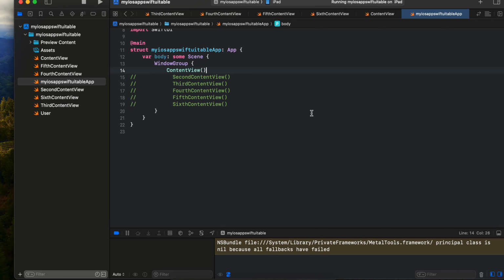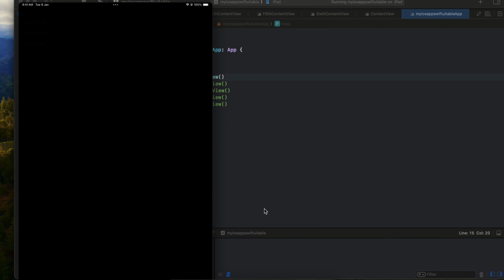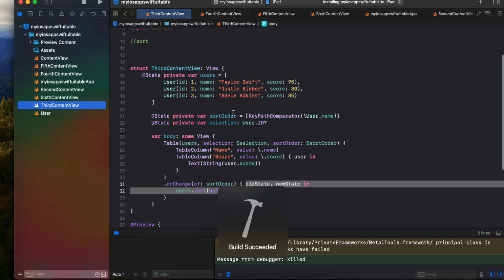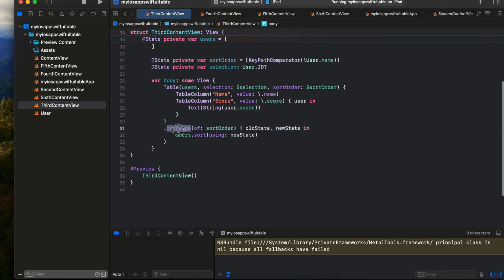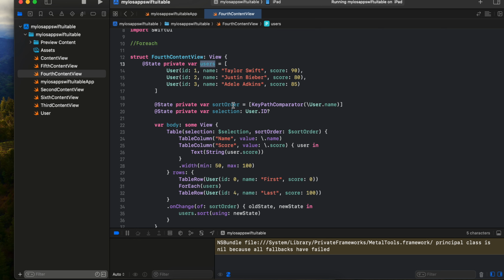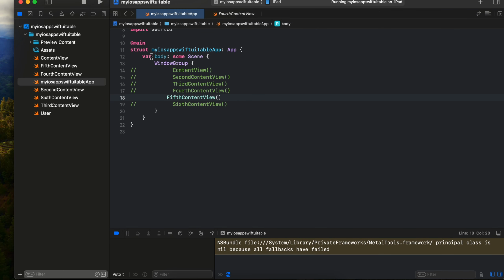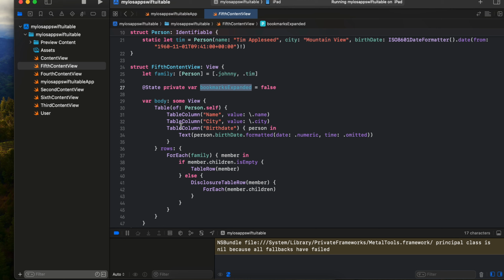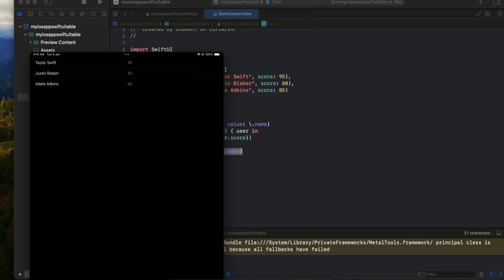Learn Everything about Tables in SwiftUI for native iOS app